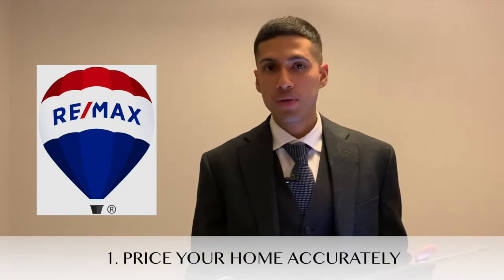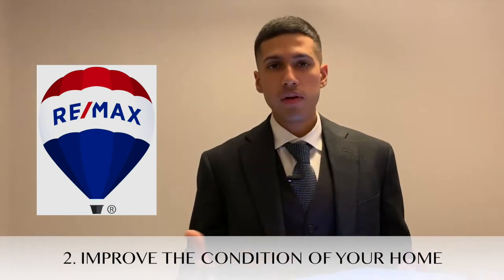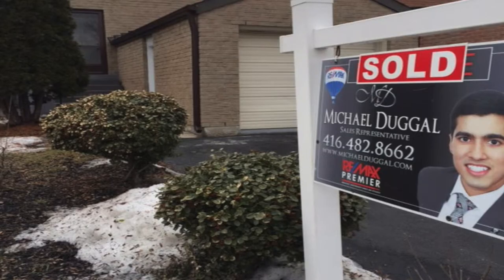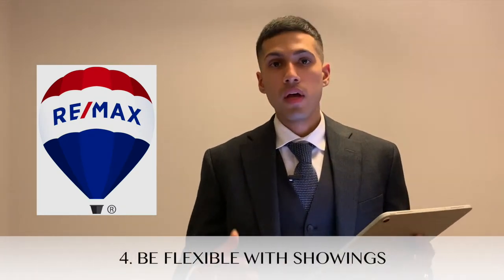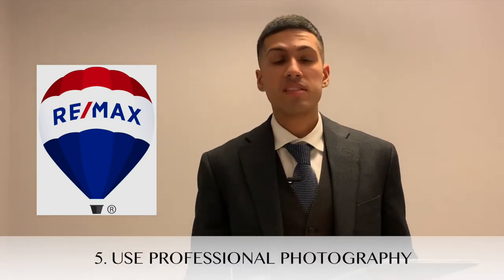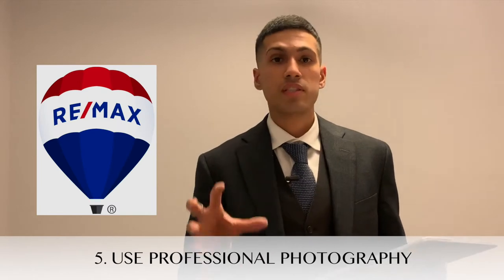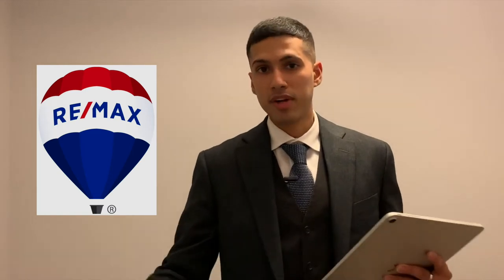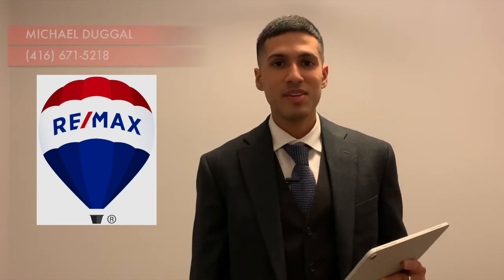5 Tips for Home Sellers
📷 CAMERA:
POCKET-SIZED CAMERA VLOGGING:
4K CAMERA (AMAZING CAMERA!):
Lens (Blur The Background Like Many Youtubers Have!):

🎙️ AUDIO:
Microphone (I Use This One):
Microphone Without Boom Stand:

💡 LIGHTING:
LED Lights (Great Value):
Light Diffusers (Makes the light less harsh):

🎉 ACCESSORIES:
Micro SD Card:
Camera Remote:
Camera Stand:

Michael Duggal
eXp Realty Inc.
Toronto, Ontario
MichaelDuggal.com